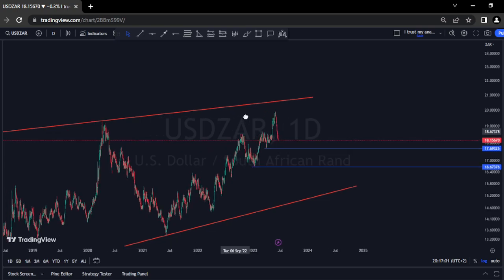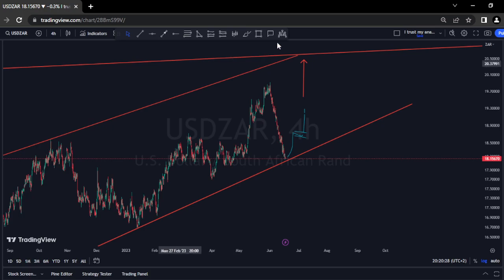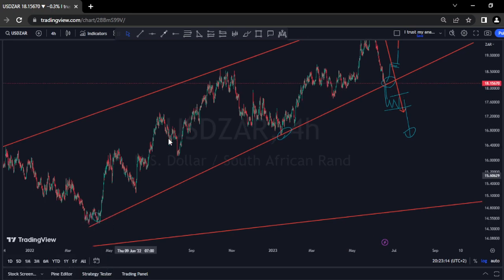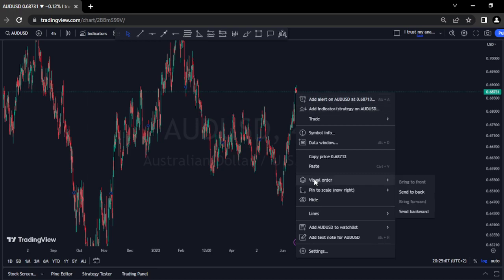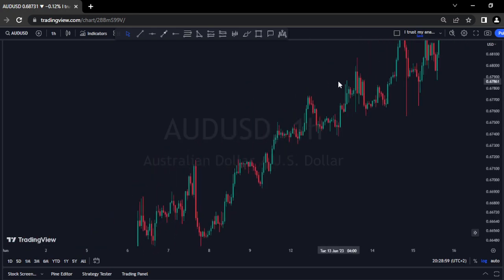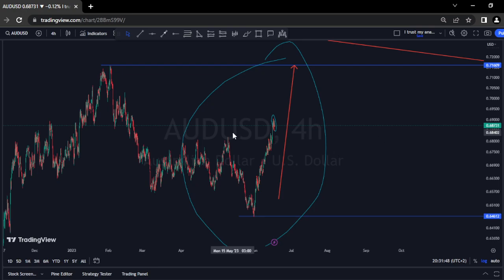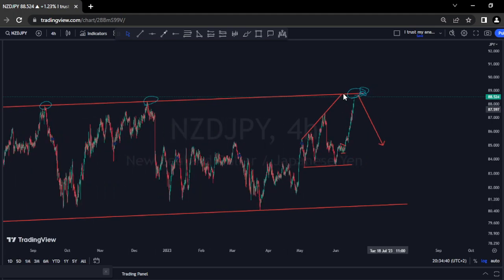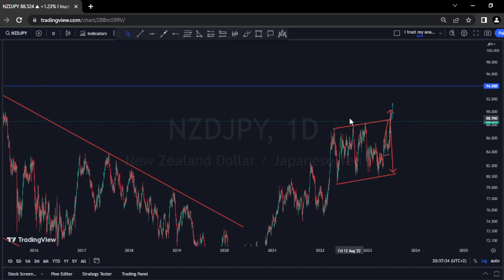USDZAR, AUDUSD AND NZDJPY UPDATE ANALYSIS + MORE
Welcome everyone.📍